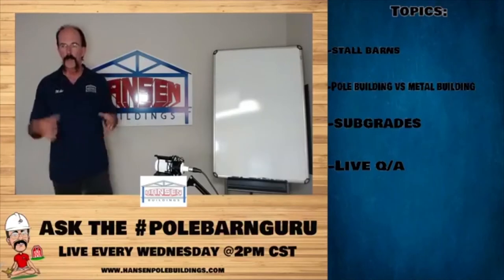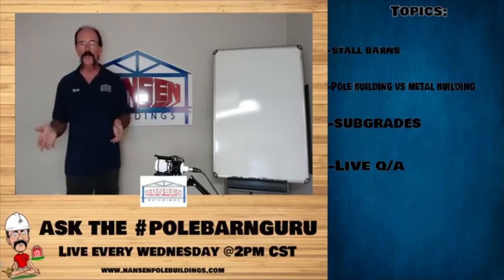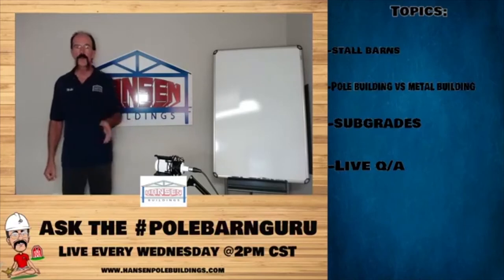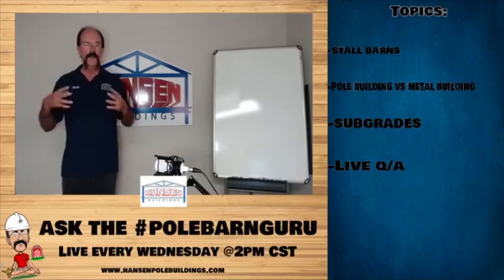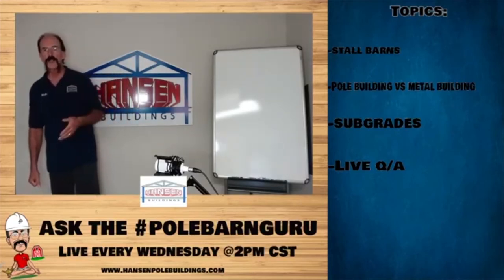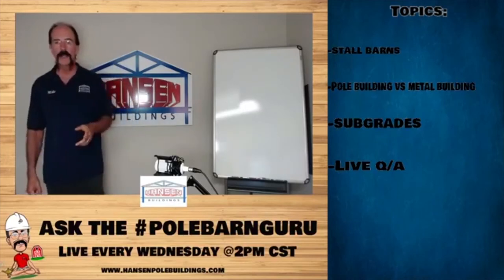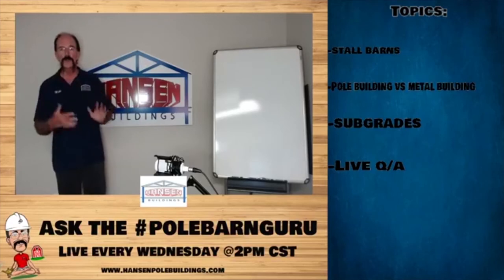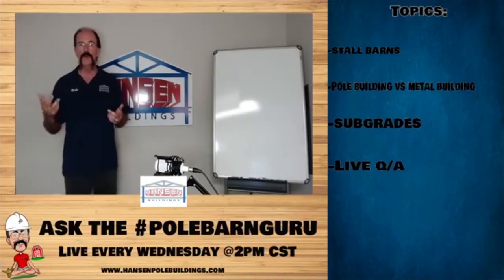Guru Talk With PoleBarnGuru Ep. 3 - Stall Barn Ventilation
Stall barns have been a hot topic lately. With more people looking to properly ventilate them to maintain temperature, Mike sat down to discuss ventilation!

Be sure to check out the PoleBarnGuru Blog!

Give us a call today to get a free quote on your dream building!